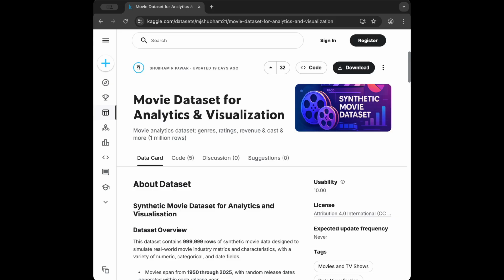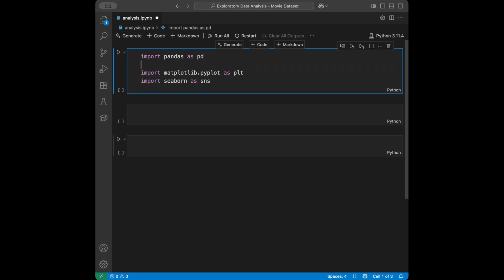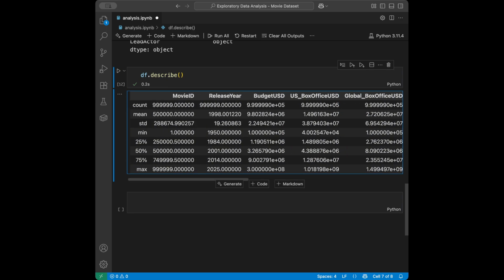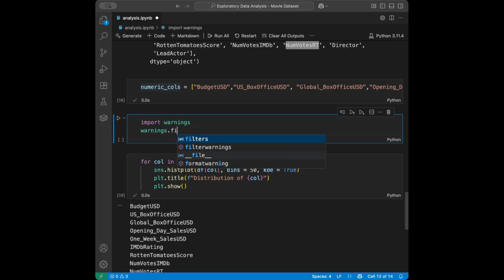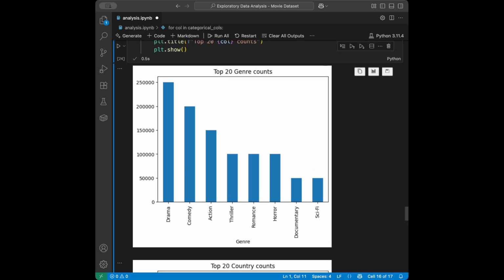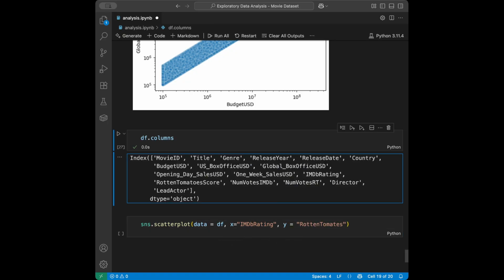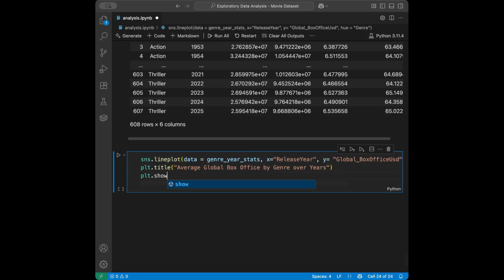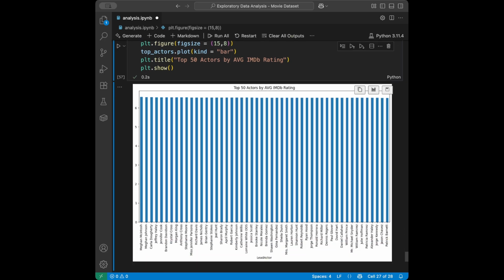Analyzing a Movie Dataset in Python | Step-by-Step EDA Tutorial for Beginners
In this step-by-step tutorial, we dive into movie dataset analysis using Python to explore, clean, and visualize real-world movie data. You’ll learn how to perform Exploratory Data Analysis (EDA) to uncover interesting patterns in genres, ratings, and box office trends, all while practicing essential Python skills with libraries like Pandas, Matplotlib, and Seaborn.

Udemy Courses

Chapters:

00:00 Intro
00:19 Dataset Card
02:29 Exploratory Data Analysis
23:29 Outro